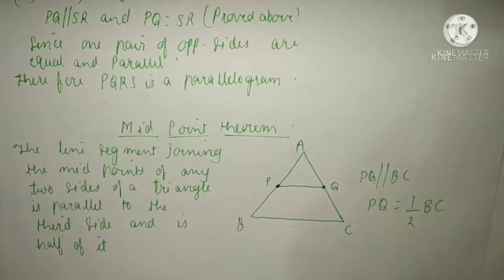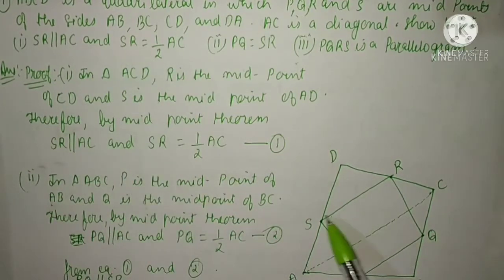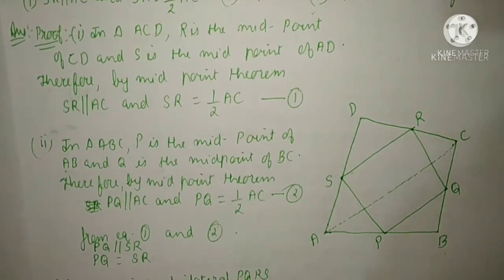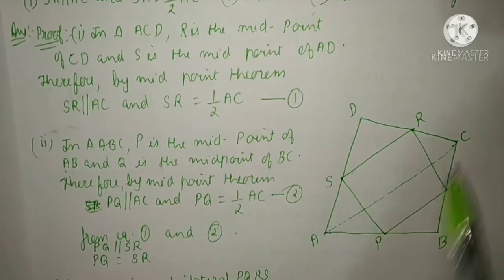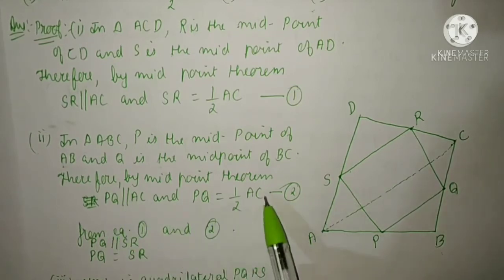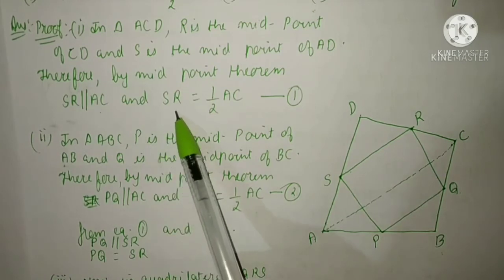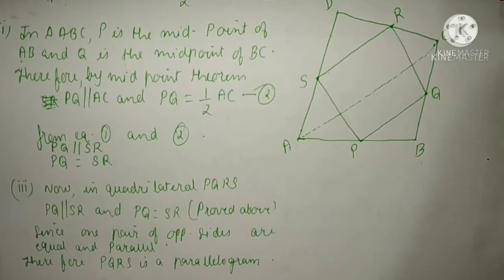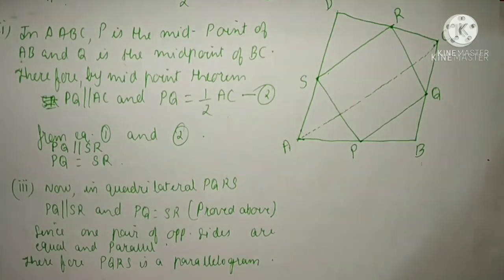Q1 , Ex. 8.2 (Quadrilaterals) Chapter 8, Class 9 Maths. A1 study classes.